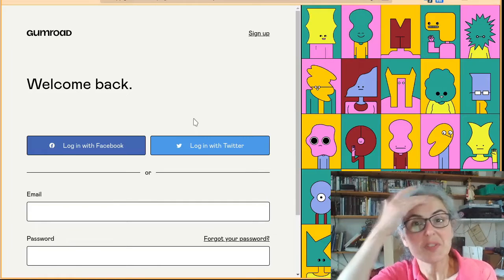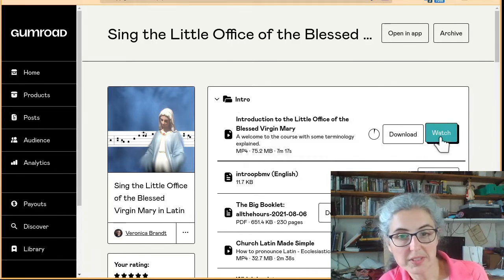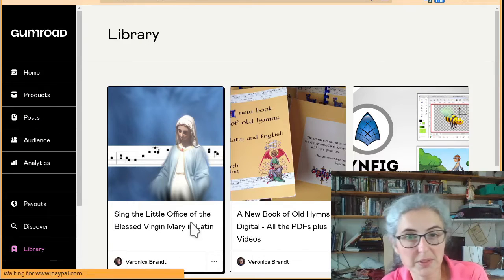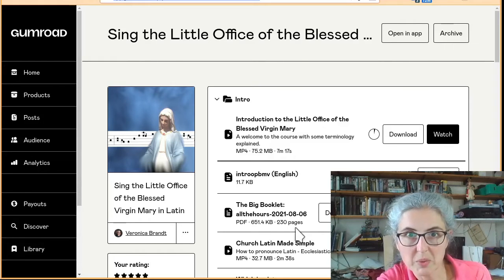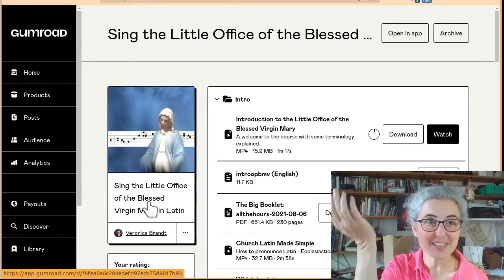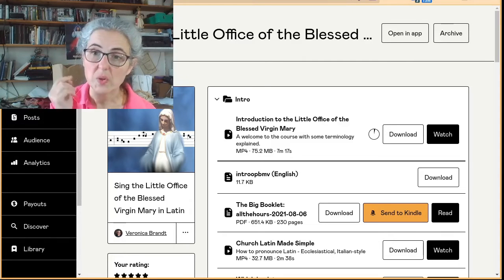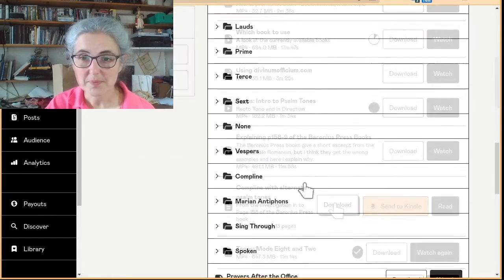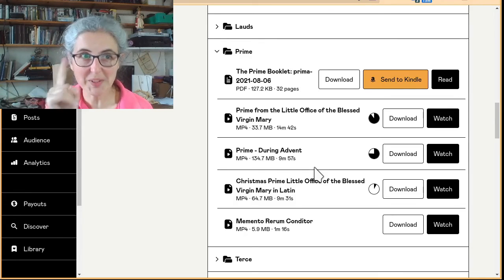How to find the videos you bought in Gumroad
Someone said they couldn't find the videos, so here's a crash course in how your videos are served up in Gumroad.